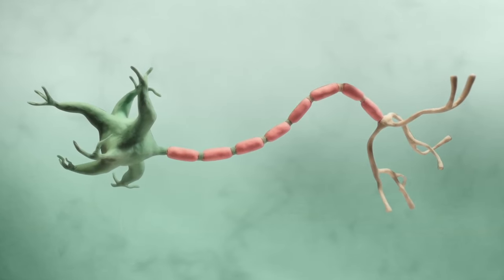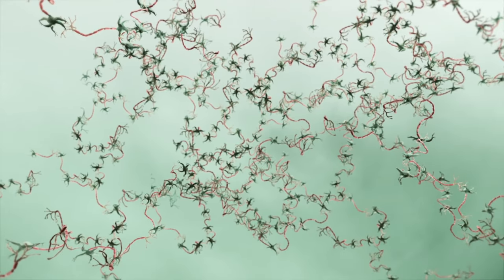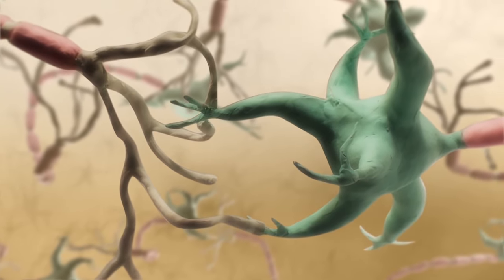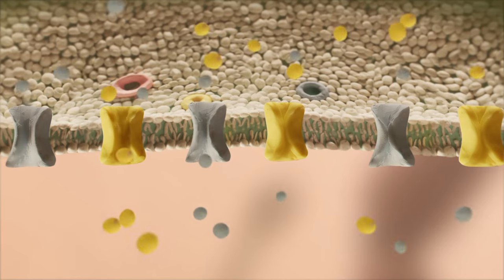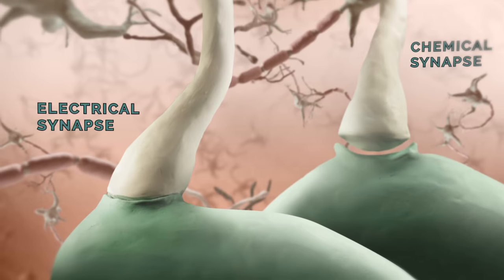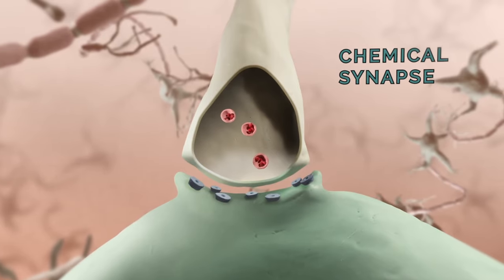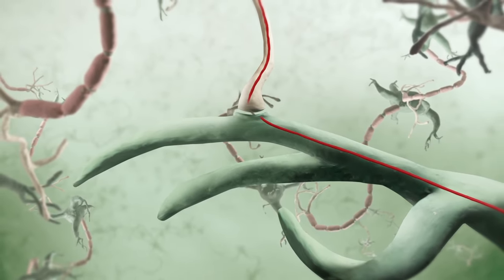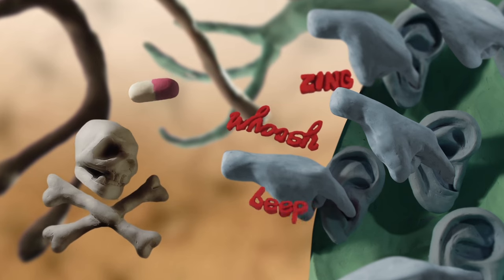Fundamentals of Neuroscience Presents: The Synapse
What's a synapse? Look inside your clay brain with Harvard's Neuroscience MOOC and find out!